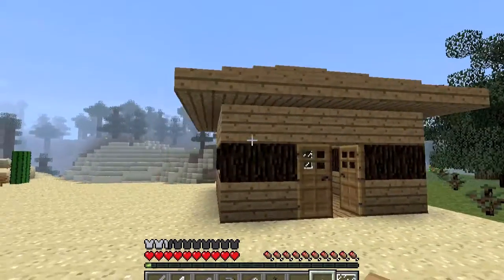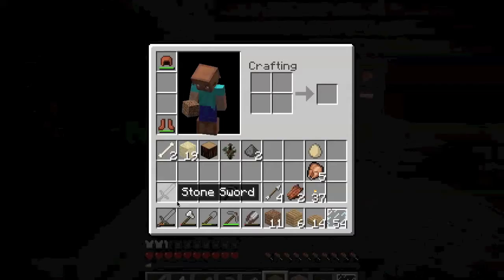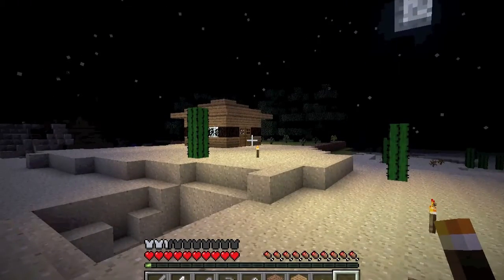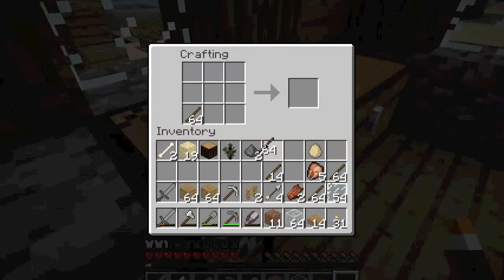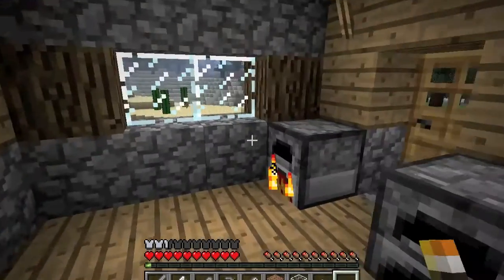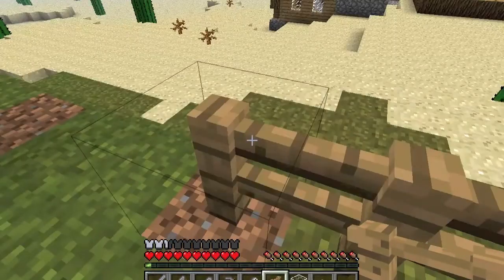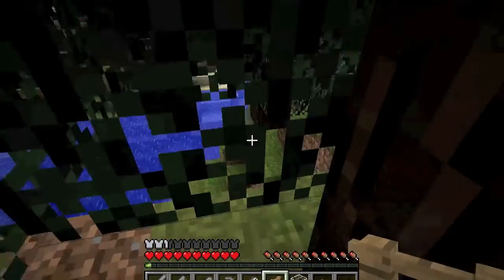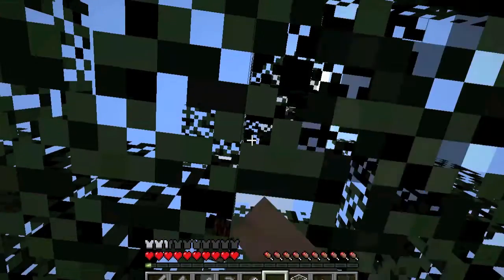Ep. 15 of This Cubic World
An Episode of my uncut Minecraft Let's Play THIS CUBIC WORLD!

-what you thought of the video
-recommendations for future episodes and video series
-what the best screen recording software for mac is (for recording minecraft)
-any questions you have

I hope you enjoy the episode and come back to view the new episodes as they are released.